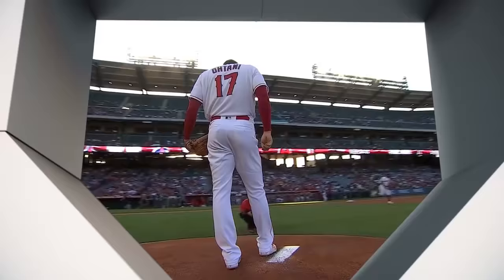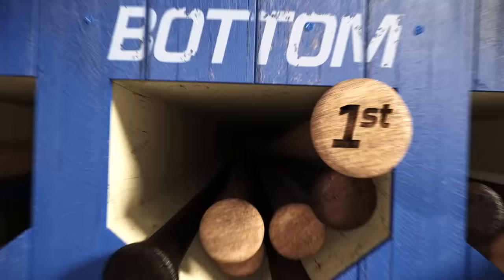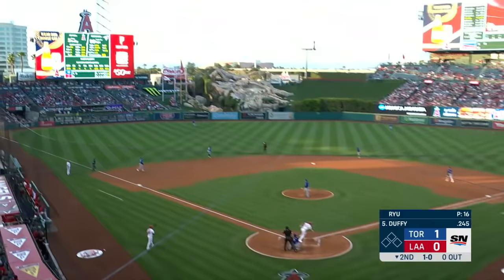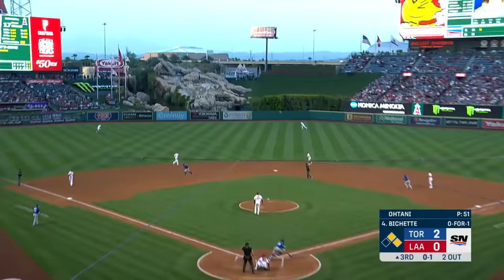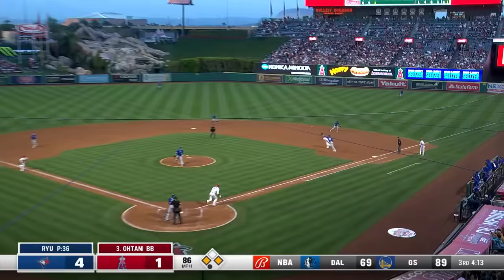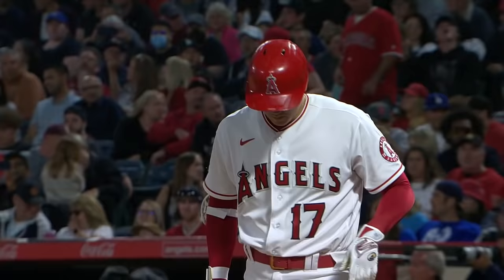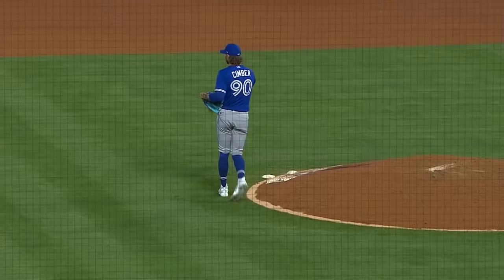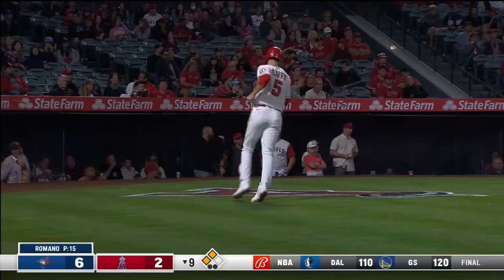Blue Jays vs. Angels Highlights (5/26/22) | MLB Highlights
Blue Jays vs. Angels full game highlights from 5/26/22